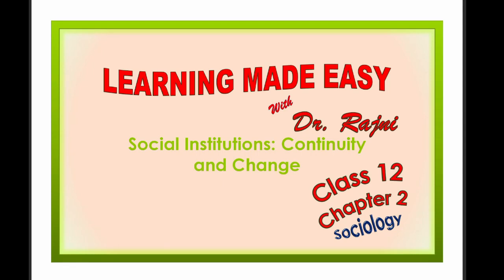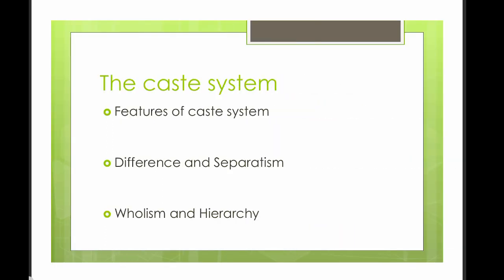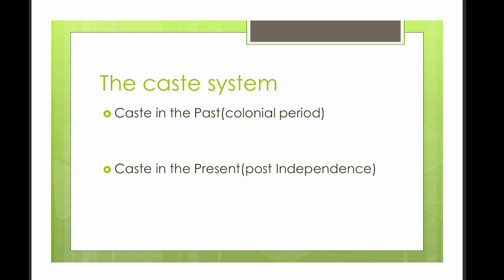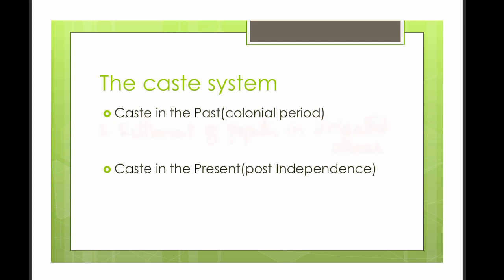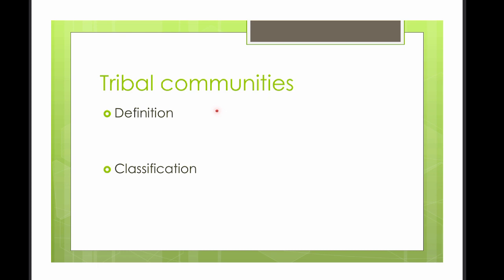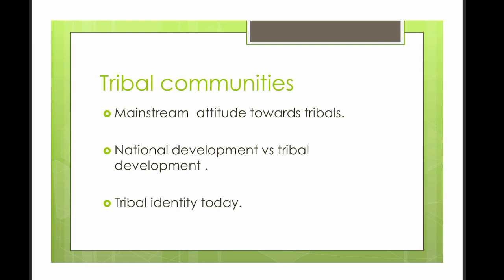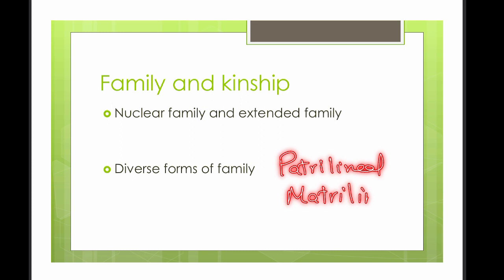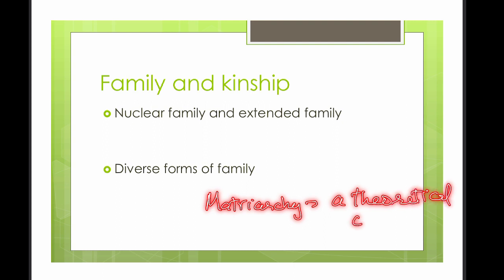Sociology Class 12 CHAPTER 3 Social Institutions: Continuity and Change ONESHOT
Learning made effortless @ Dr. Rajni classes. Learning on the go. Whole chapter can be revised in shortest time. sociology class12 easylearning shortest time in English board exams CBSE UPSC # NCERT SocialInstitutions Fullchapter CBSE BOARD 2024 CUET preparation